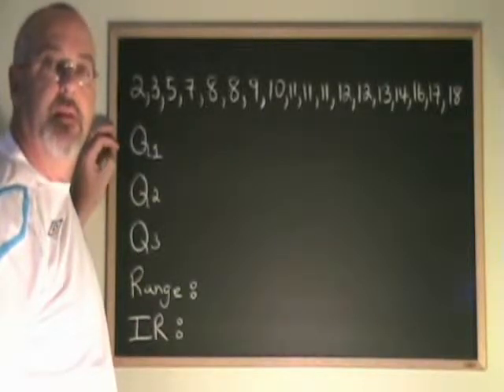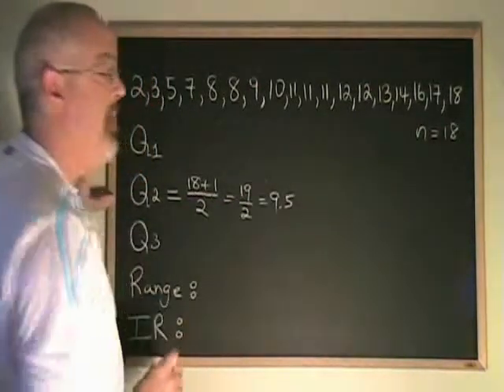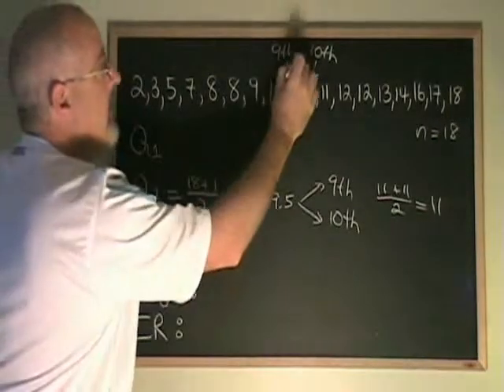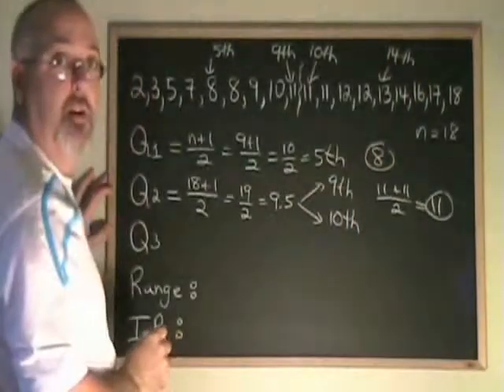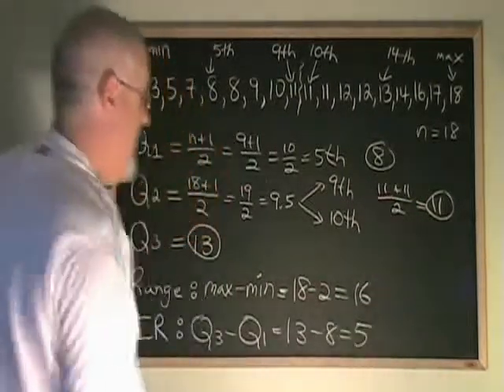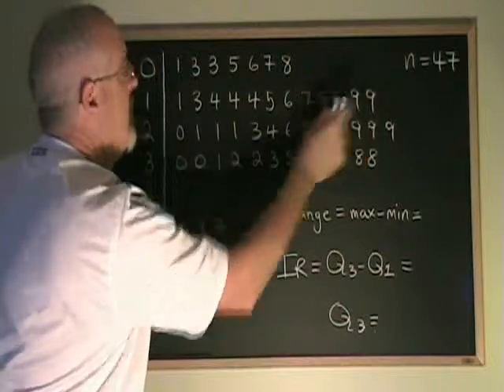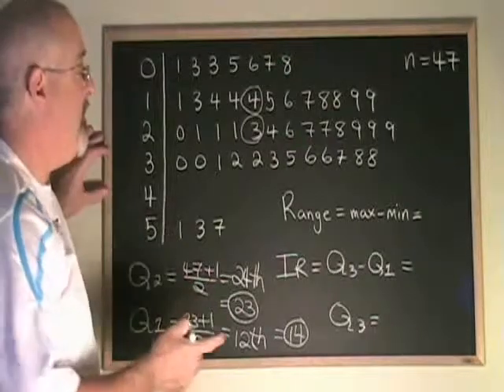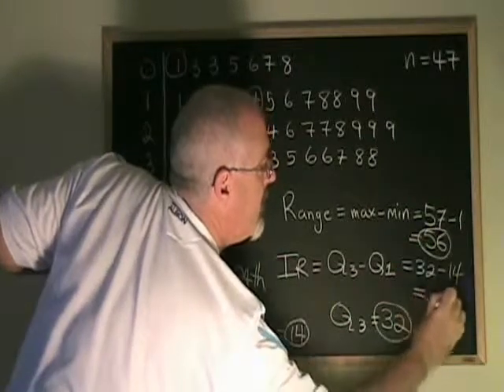Range Versus Interquartile Range (IR)